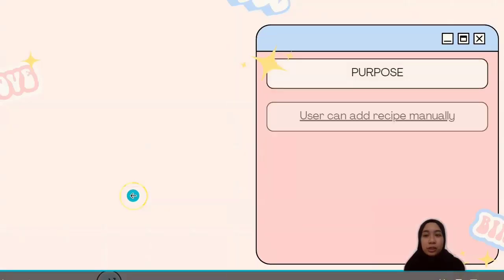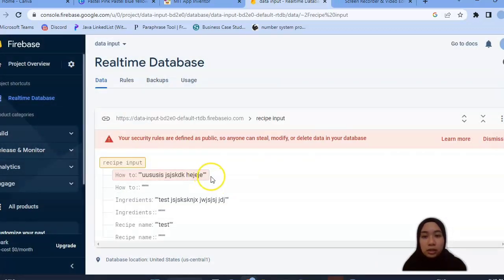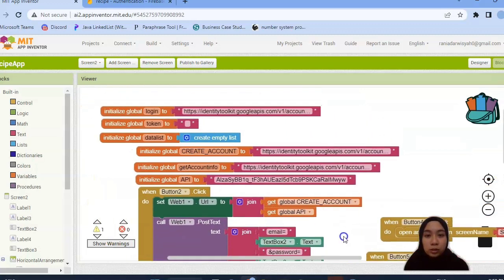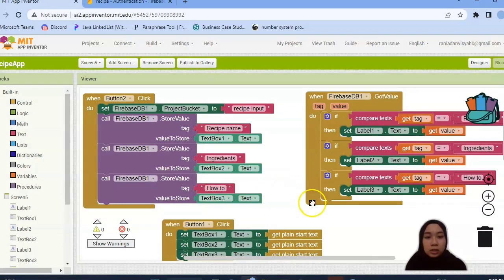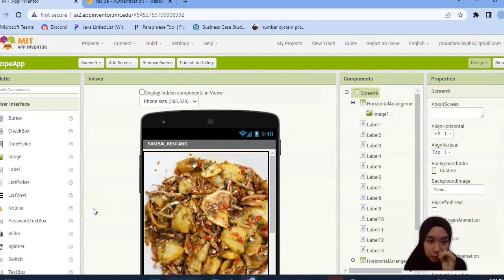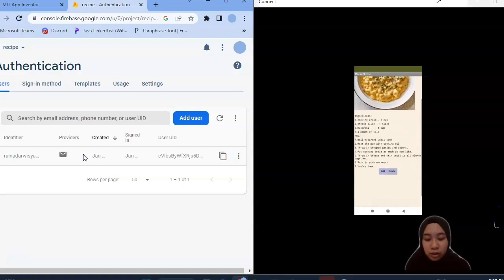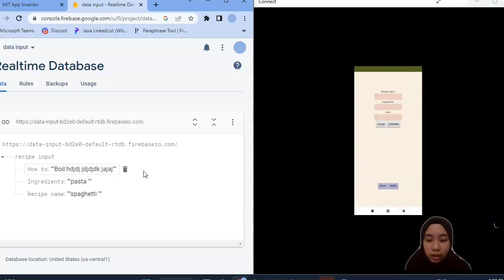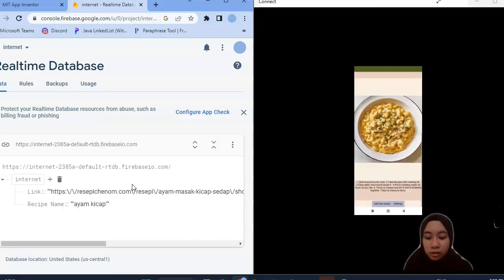CSC 264 INDIVIDUAL PROJECT RECIPE APP